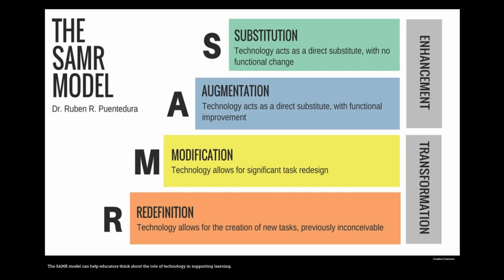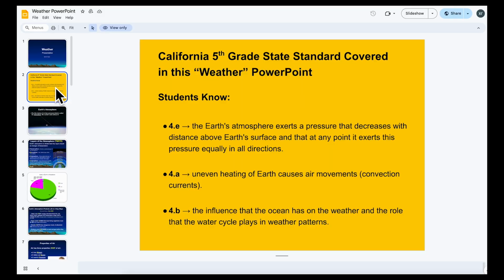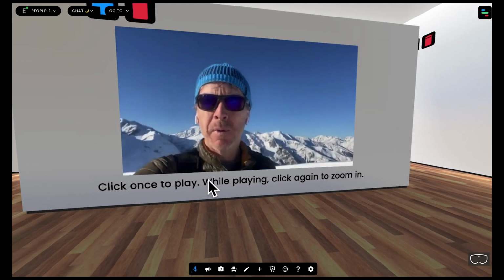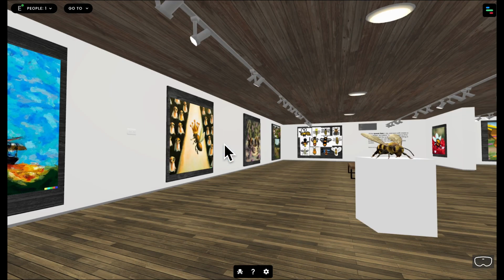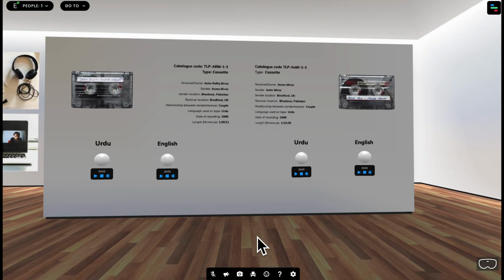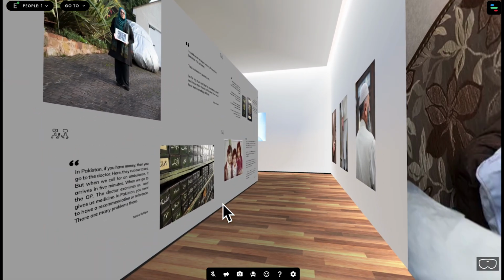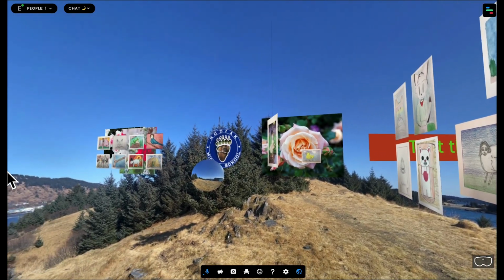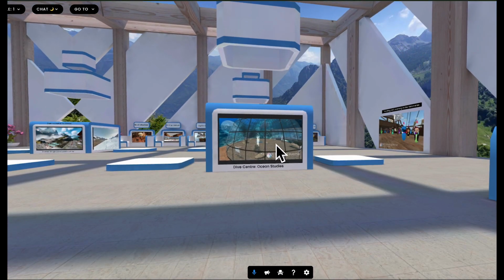Immersive Gallery with FrameVR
A great way to get started to infuse immersive learning spaces into your classroom is to create a simple gallery. This can be before a project, during or after it is finished to share student work. The process is simple, but as you can see in this video, the results can be quite different from yet another Google Slides Presentation!